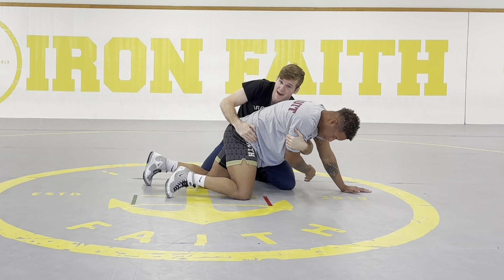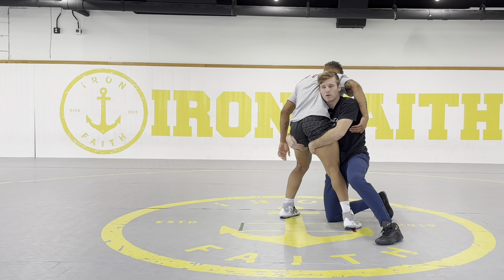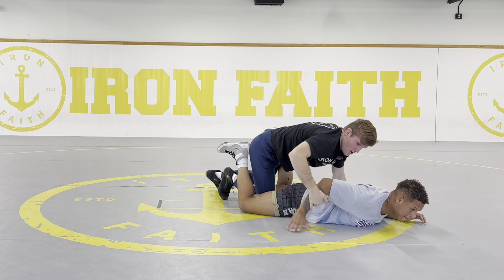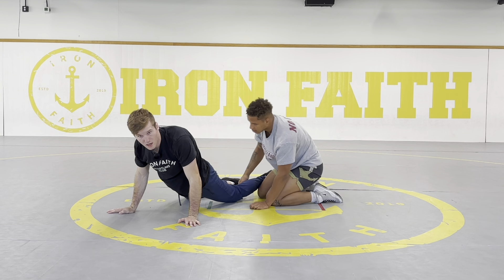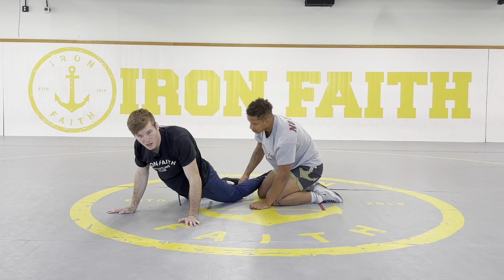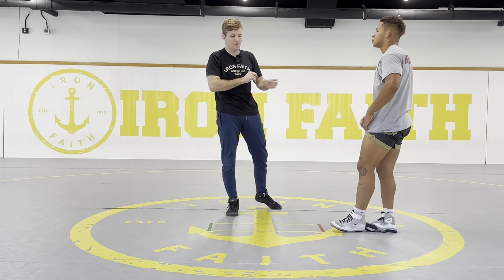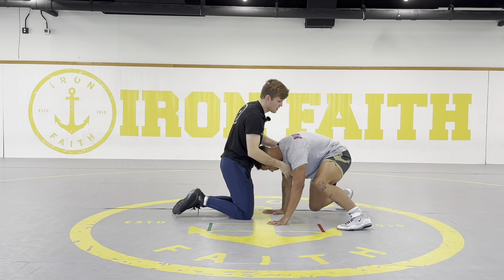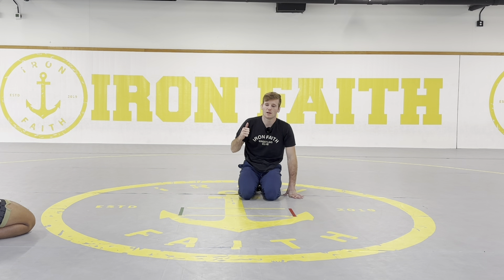The Art Of Chain Wrestling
Intro 00:00
Takedown To Turn 00:10
Takedown To Escape 05:45
Bottom Escapes 08:35
Top Chain Wrestling 10:00
Chaining Shots Together 12:35
Takedown Finishes 13:57
Takedown Defense 14:30
Putting Everything Together 15:25